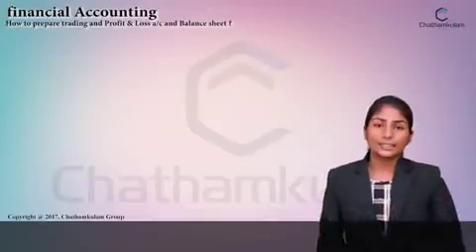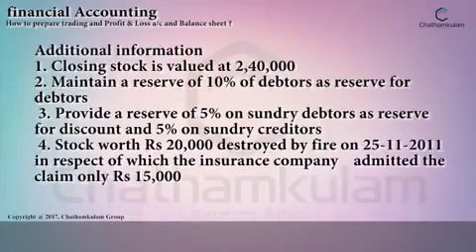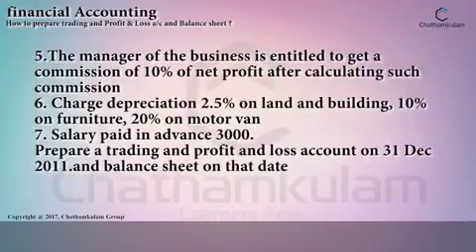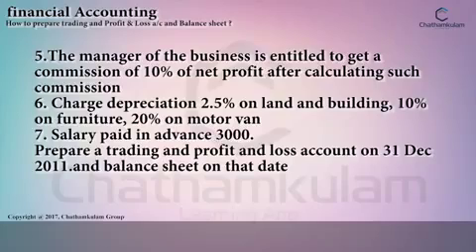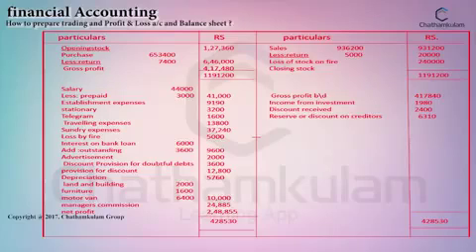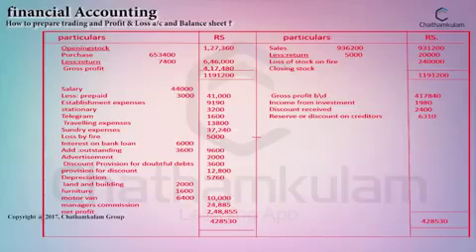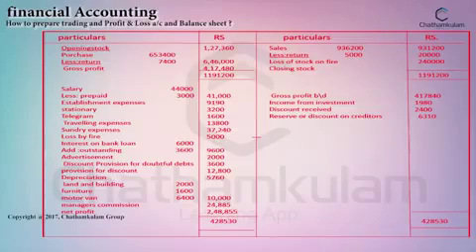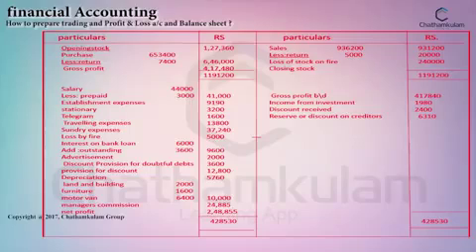Financial Accounting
Accounting is the art of recording, classifying, summarizing, analyzing and interpreting the financial transactions and communicating the results thereof to the interested person.
Importance of accounting (Uses or advantages):
Accounting brings the following advantages:
1. It serves as a historical record.
2. It facilitates the preparation of financial statements.
3. It supplies information to interested persons
4. It helps the management in taking important business decisions.
5. It facilitates comparative study of the performance of business over different periods.
6. It provides evidence in case of disputes.
7. It helps to forecast the future.
8. It provides information for judging the efficiency of business
9. It is useful in getting loans.
10. It helps in valuation of good will.
11. It helps in controlling expenses.
12. It helps in controlling employees.
13. It helps in prevention and detection of errors and frauds.